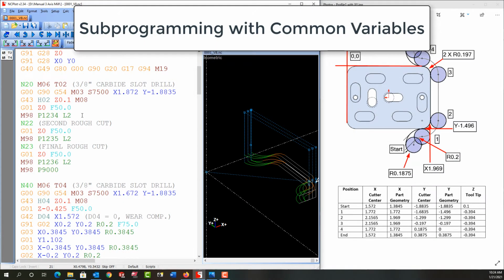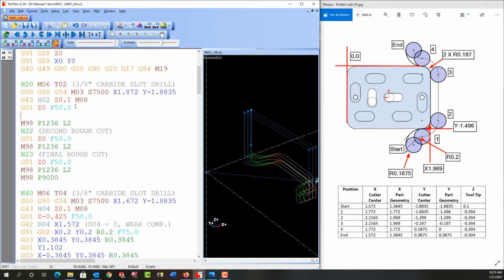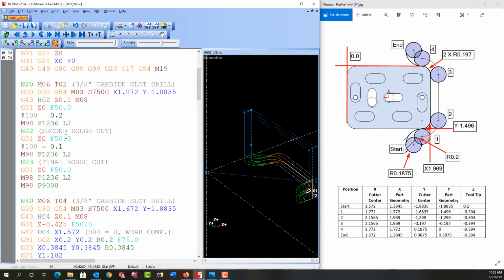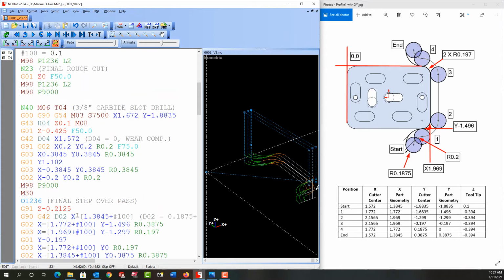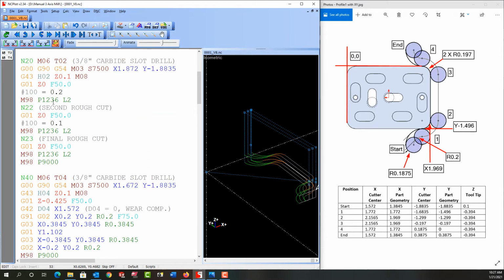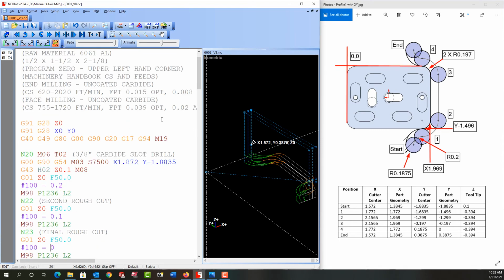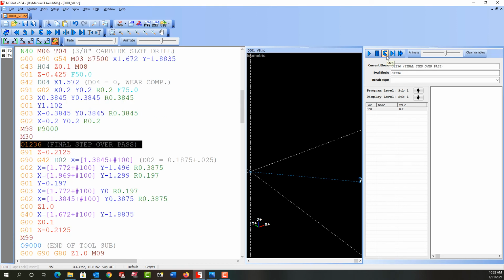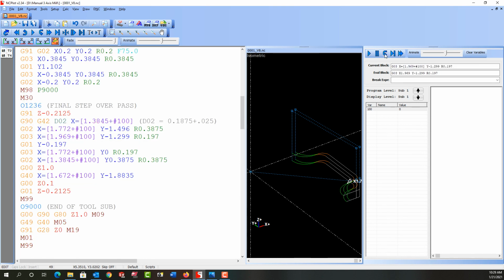Sub-programming with Common Variables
In this video I demonstrate how to use a CNC machines common variables to create a sub-program which steps over closer to the part each time the sub-program is called.
00:00 Intro
00:35 Setting the common variable
01:06 Adding variables to the sub-program
02:16 Walk through the code changes
03:03 Stepping through the code with the variable simulator